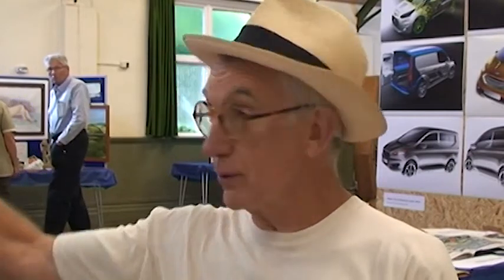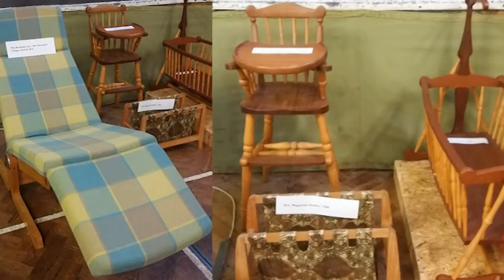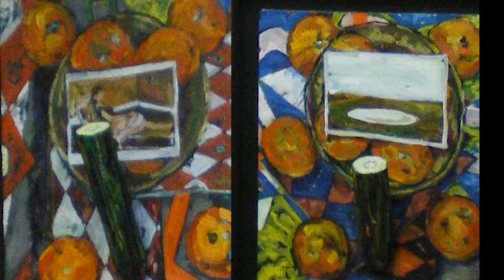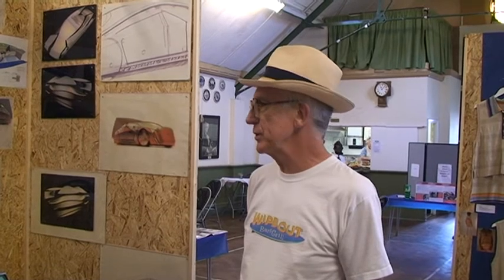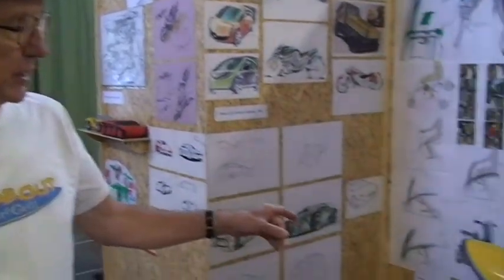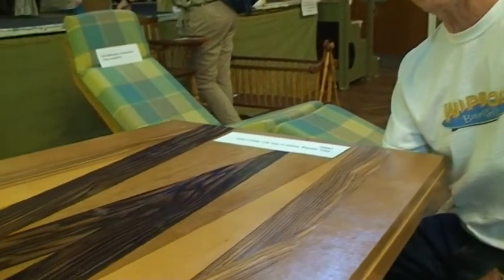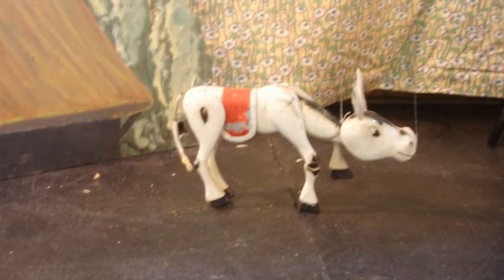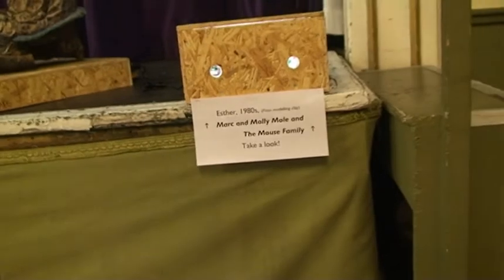But is it art?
Phil Collins mounted an unusual family art exhibition in Eynsford, Kent 'But is it art?'